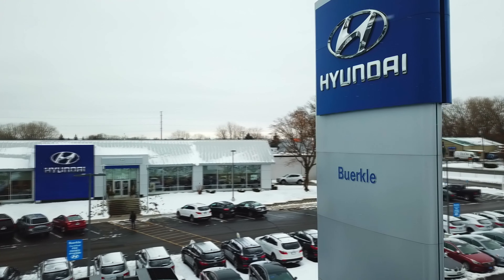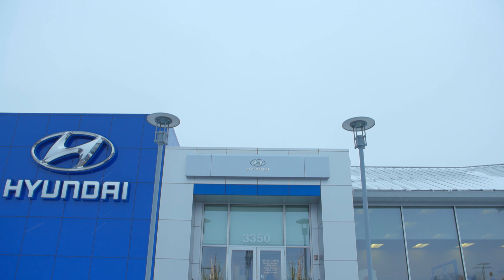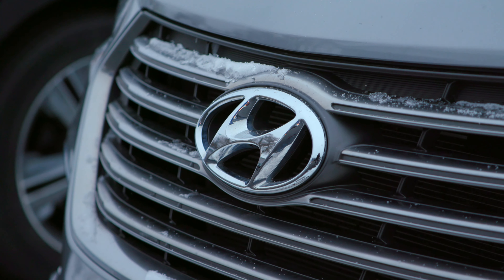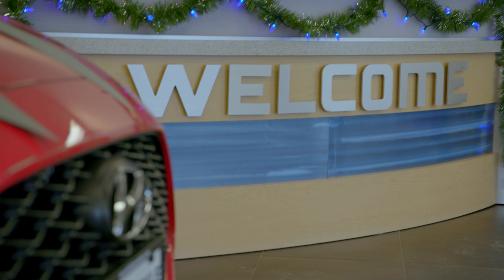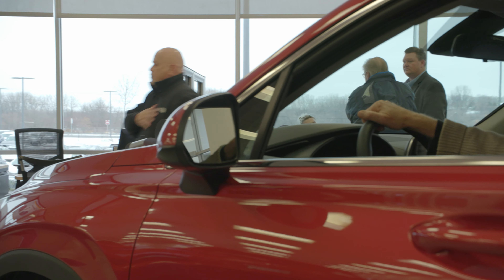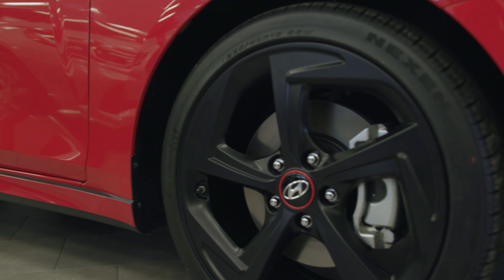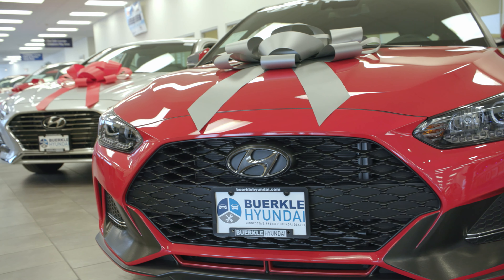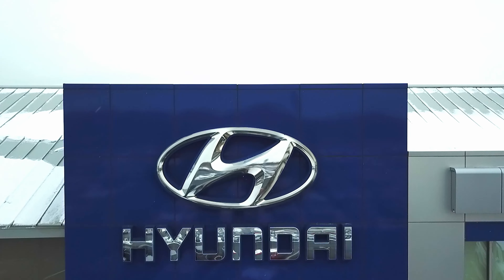Buerkle Hyundai Shopper Assurance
We know buying a new car hasn’t always been as smooth a process as we’d all like. We hear you. So we’re happy to introduce Hyundai Shopper Assurance. Every step simplified for your convenience, including presenting online pricing right up front. It’s a whole new car buying experience designed to save you time and help make buying your new car as enjoyable as driving it.